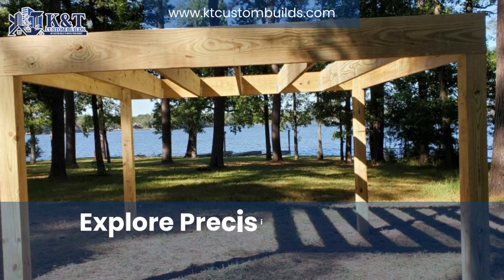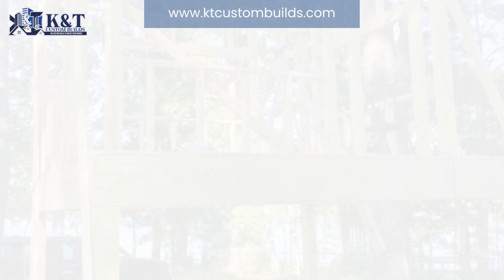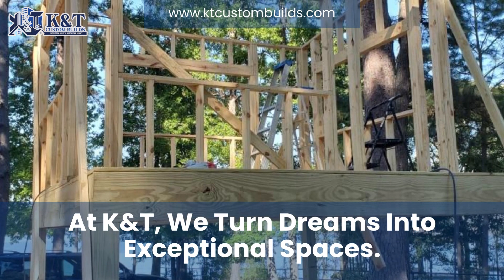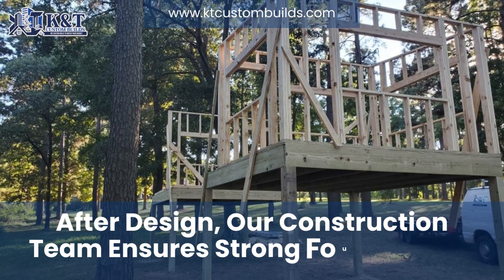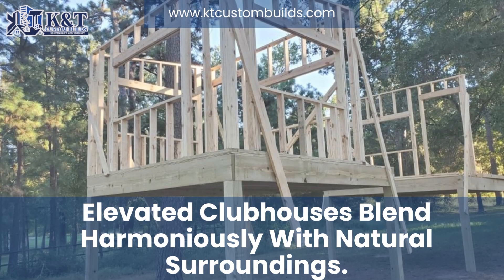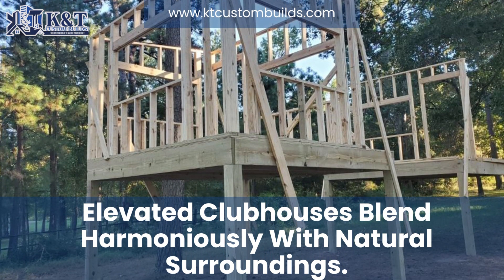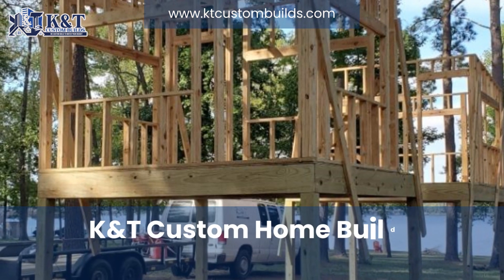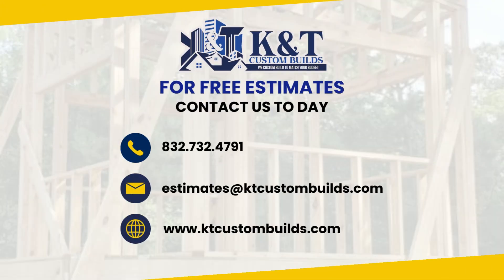Elevated Club House Layout with Sturdy Foundations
Elevated Club House Layout with Sturdy Foundations: A testament to excellence by K&T Custom Home Builds. 🏡✨ Crafting dreams into reality, our meticulous craftsmanship ensures your sanctuary stands strong and elevated. Experience the pinnacle of design and durability with us. 🔨👷‍♂️👷‍♀️